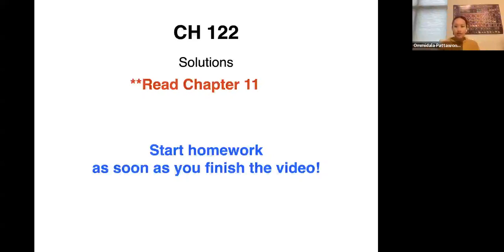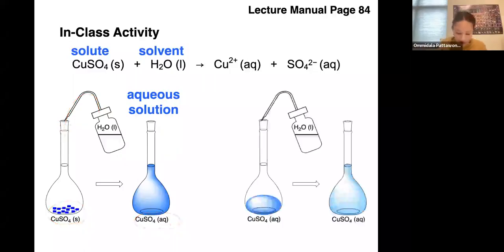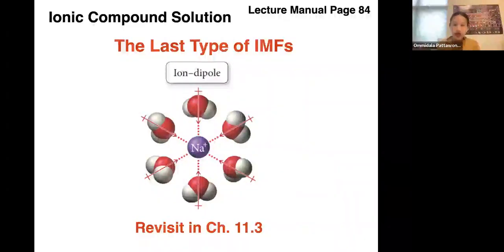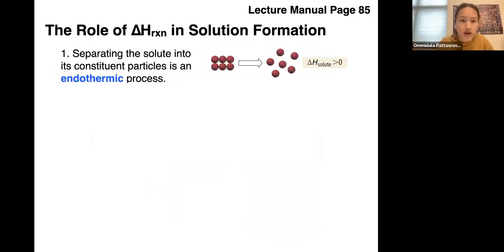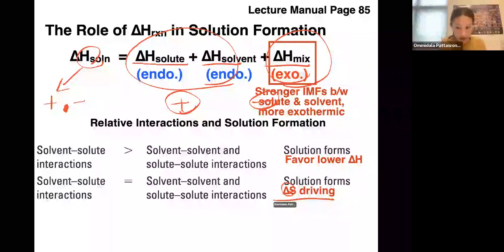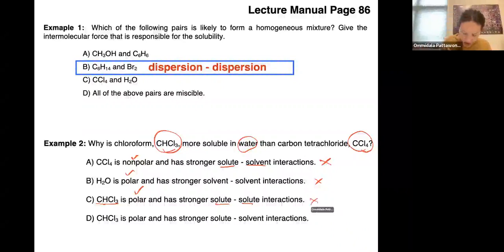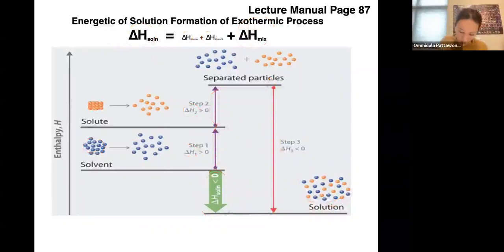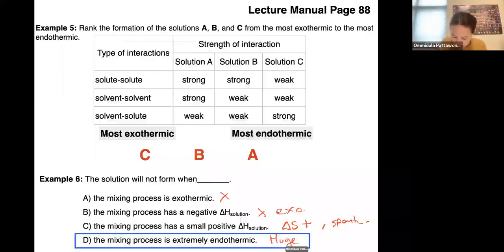CH122 Lecture Video Chapter 11.1 - 11.2